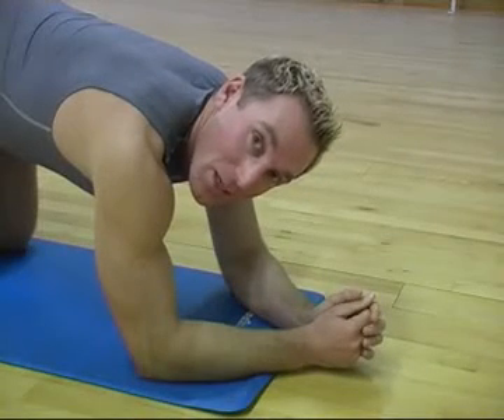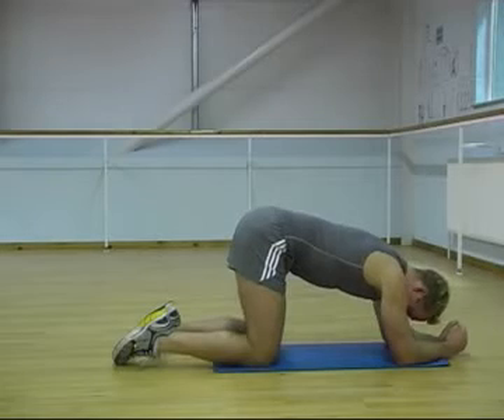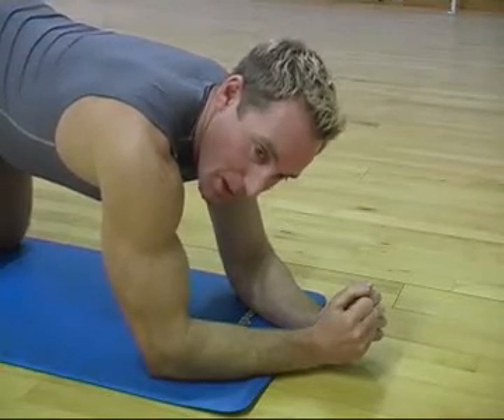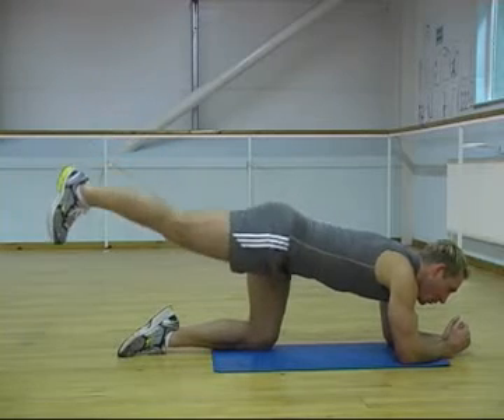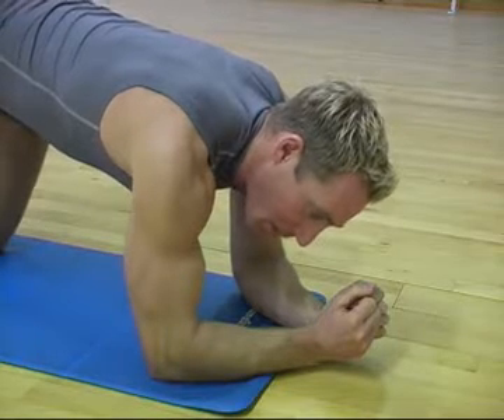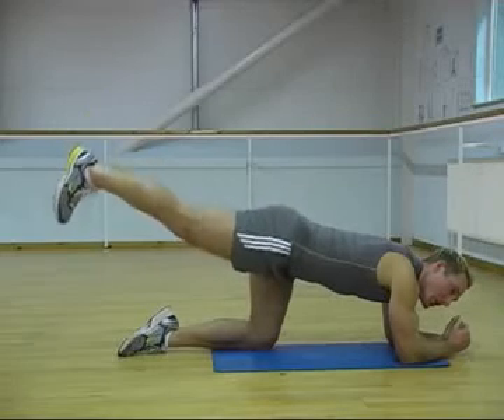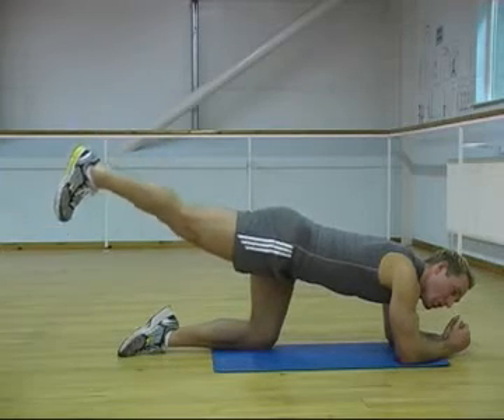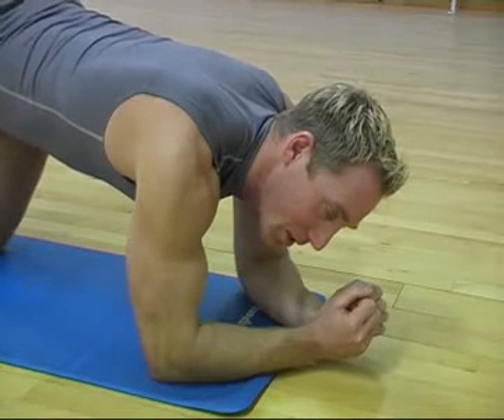Fitness week 5: David Fairlamb's bum exercises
Click play to watch a video of personal trainer David Fairlamb explaining how to do effective bum exercises.